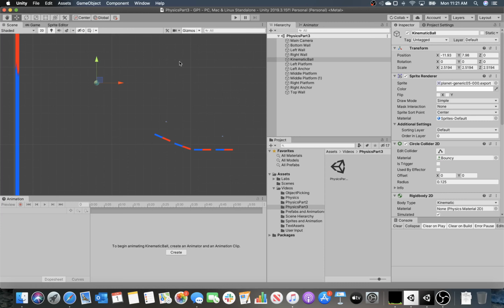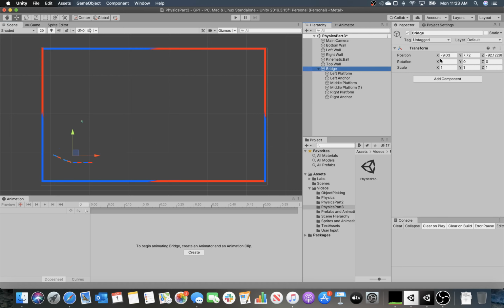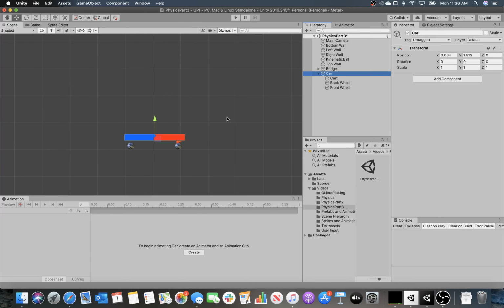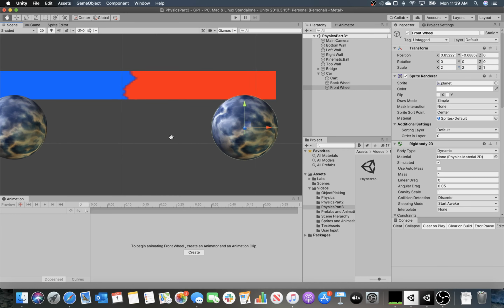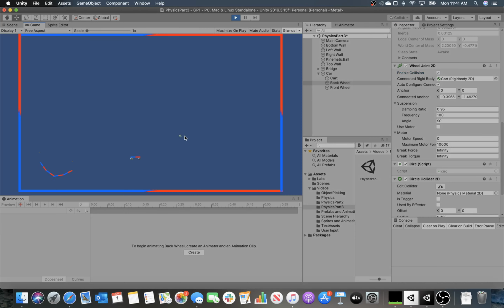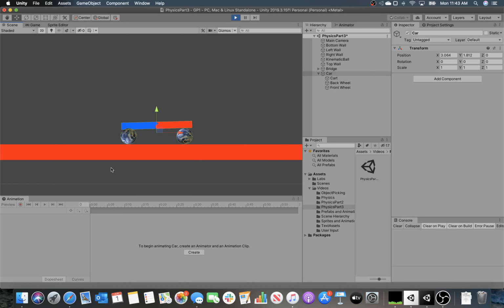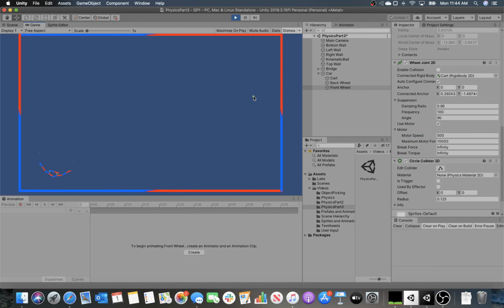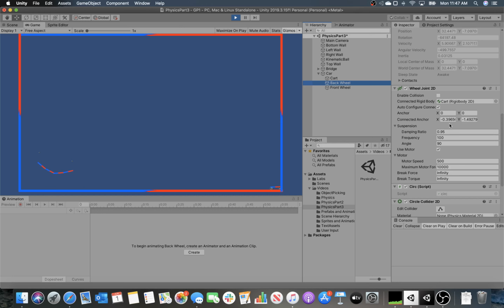Physics in Unity, Part 4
In this video, I continue the exploration of physics joints and demonstrate how wheel joints work, including suspension and motor settings.